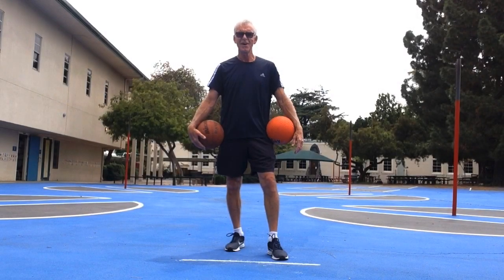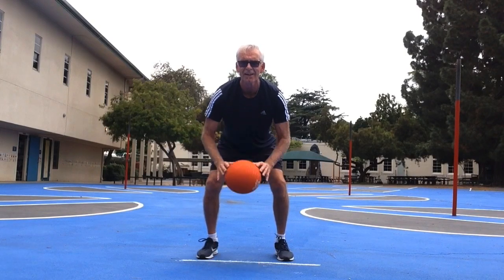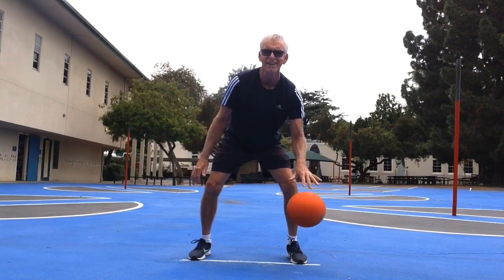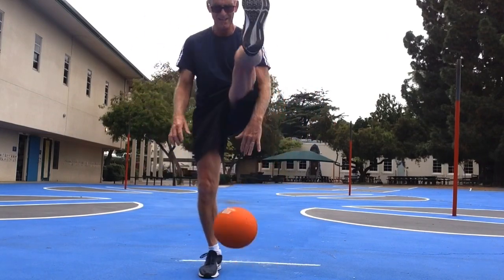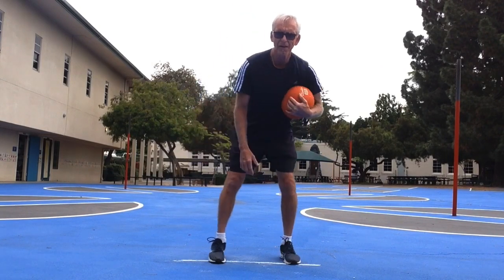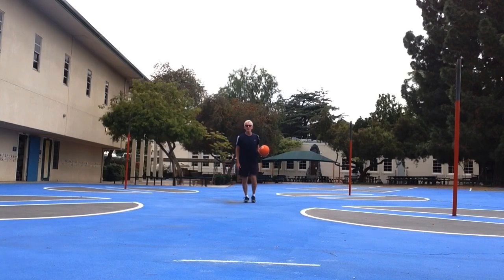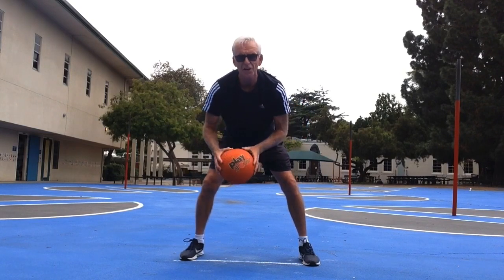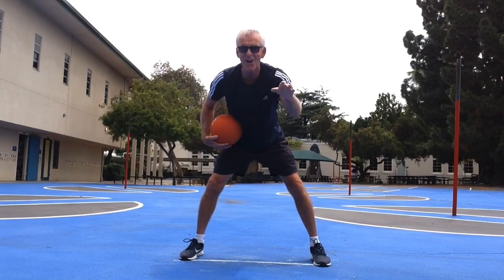Ball handling skills with Coach Marty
Learn how to handle a ball like a pro with the one and only Coach Marty!